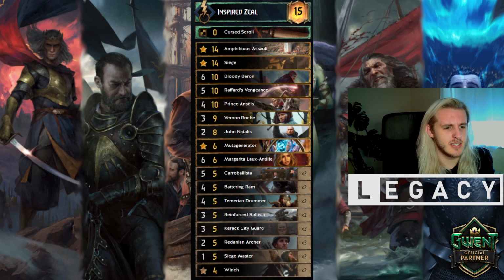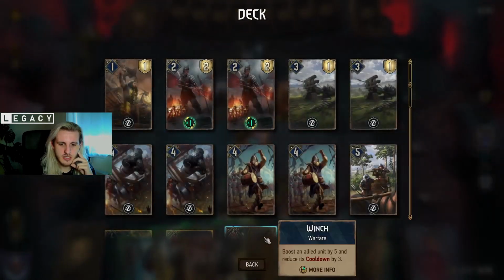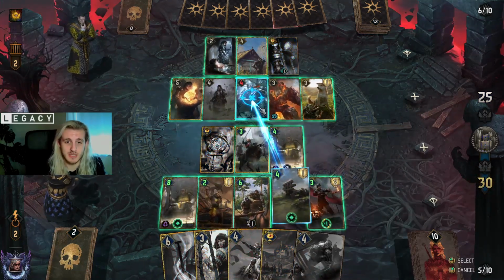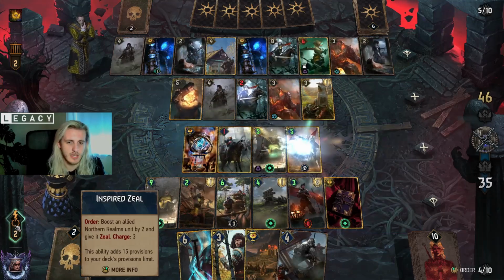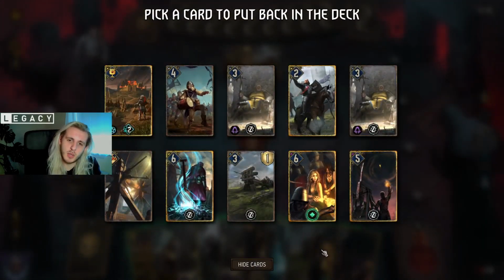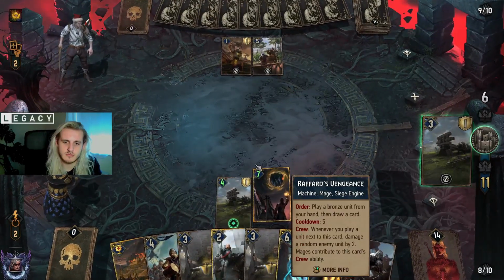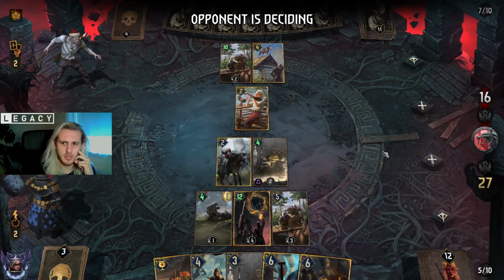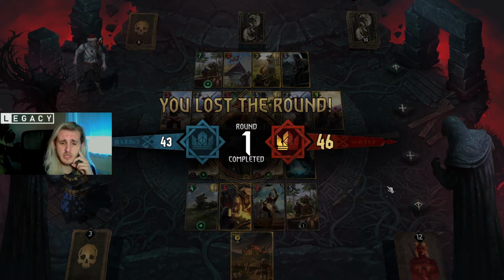[GWENT 10.5] A New Chinese Metabreaker? | Gwent Deck Guide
carryover boys
Intro: 00:00
Game 1: 02:33
Game 2: 14:27